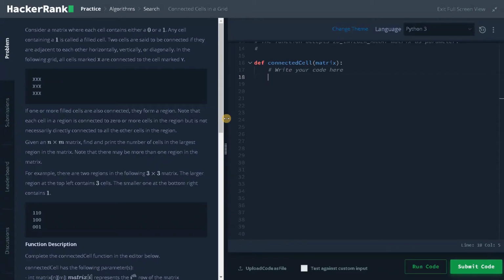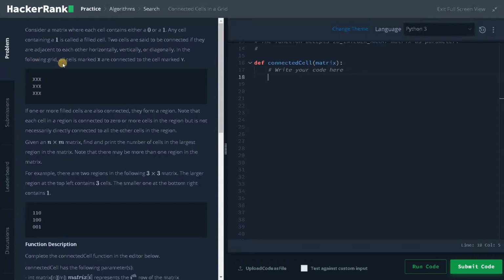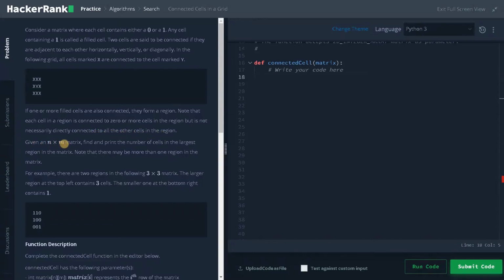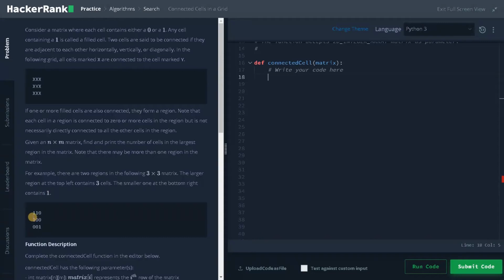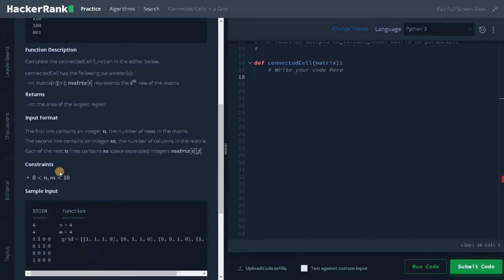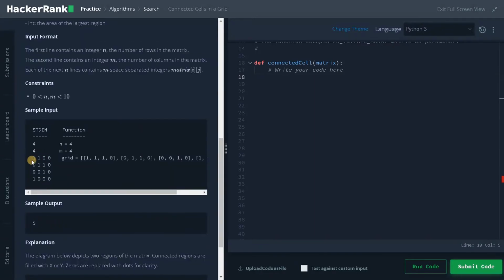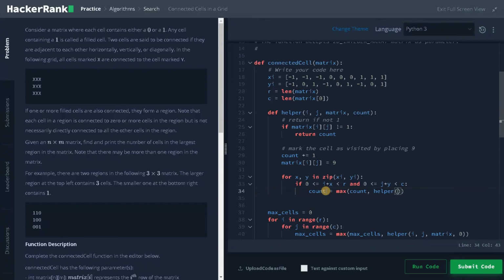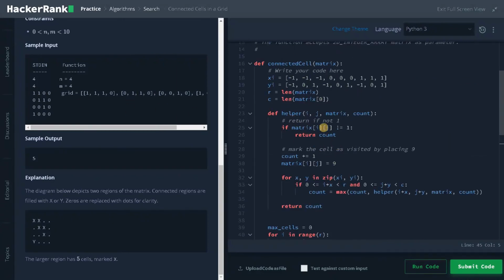172 - Connected Cells in a Grid | Search | Hackerrank Solution | Python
⭐️ Content Description ⭐️
In this video, I have explained on how to solve connected cells in a grid using graph search and simple logic in python. This hackerrank problem is a part of Problem Solving | Practice | Algorithms | Search | Connected Cells in a Grid and solved in python. The complexity of this solution is O (n^2).